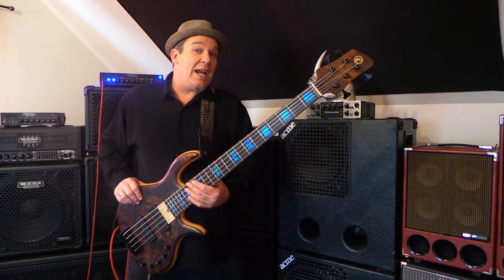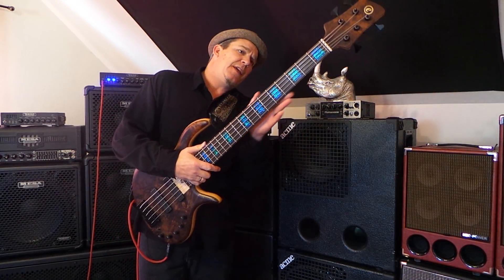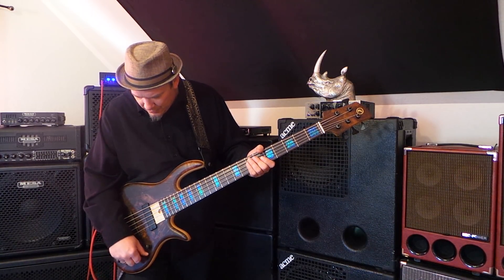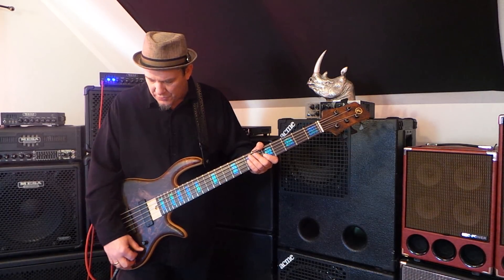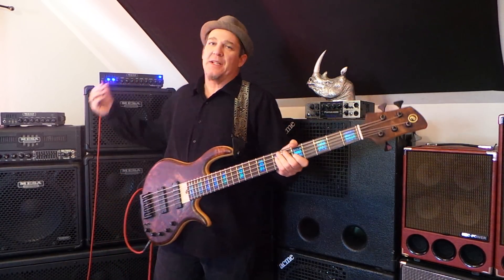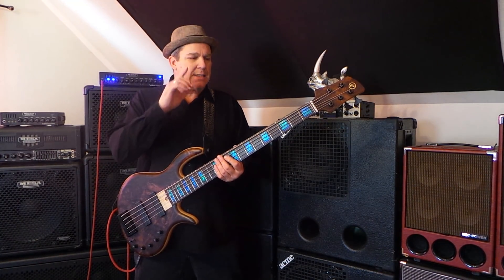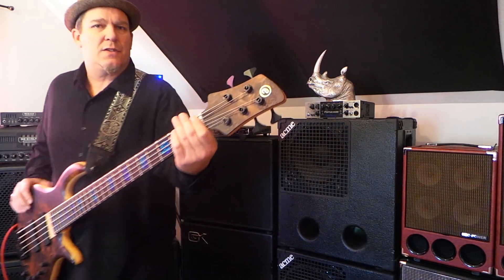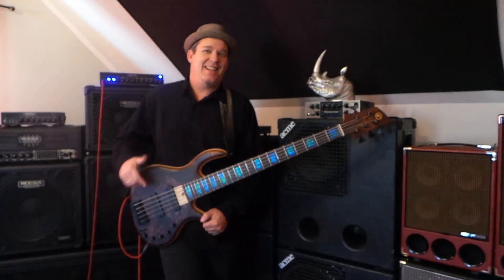HD - Elrick Evolution - Custom 5 string Bass Demo - Andy Irvine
HD - Elrick Evolution - Custom 5 string Boutique Bass Guitar Demo - Andy Irvine - On temporary loan, this bass is owned by Brandi Wynne of Ozric Tentacles. Featuring: Bartolini Pickups & 3 band preamp. Mesa Boogie Subway D-800+ head & Ultralight series 1x12, 1x15, & 2x10 cabs